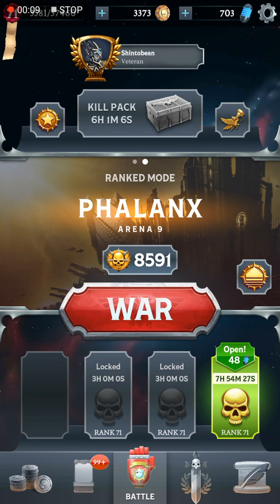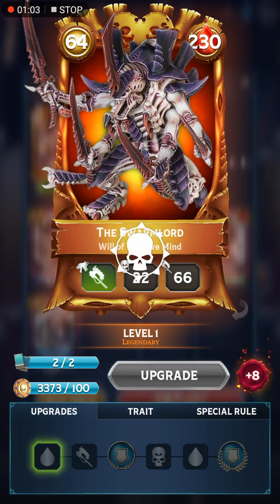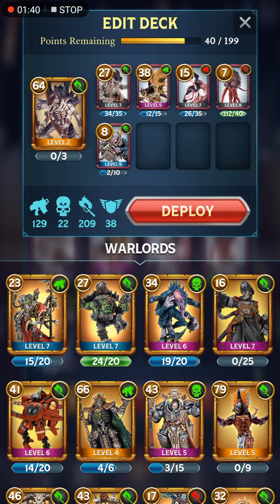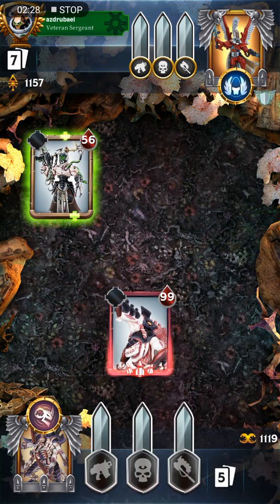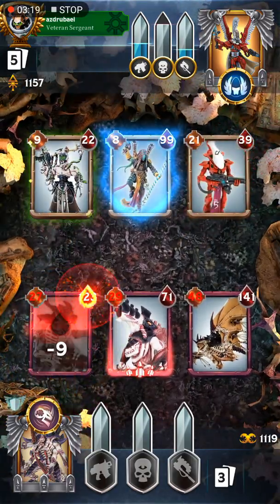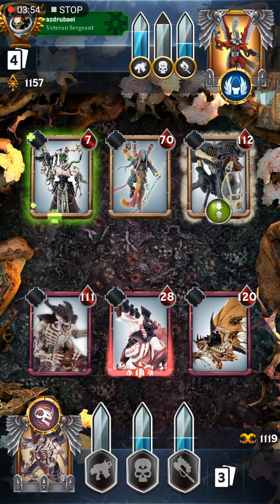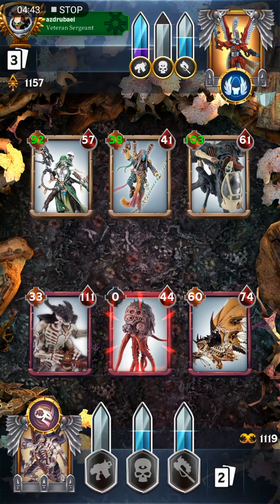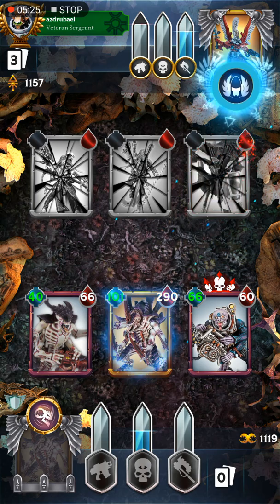Warhammer Combat Cards New Warlord: THE SWARMLORD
The Swarmlord slices his way into the game as the 4th warlord for the Tyranid faction. An expensive warlord with an impressive statline and the ability to adapt to different enemies makes him a fearsome foe on the battlefield.